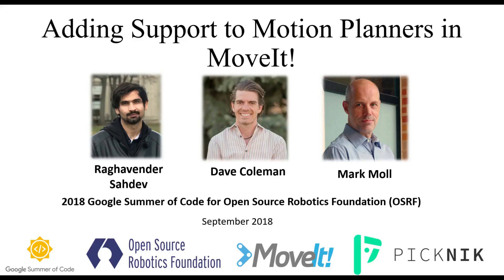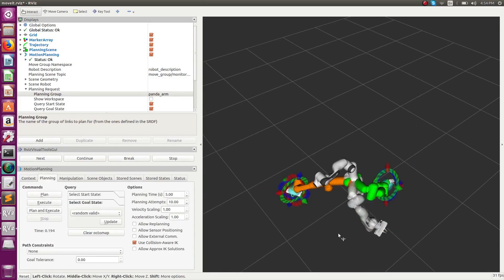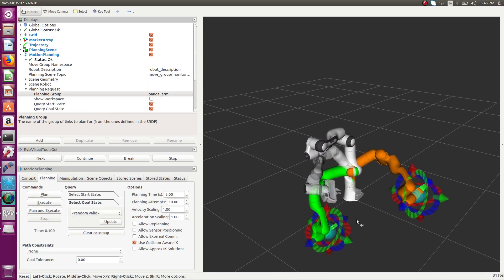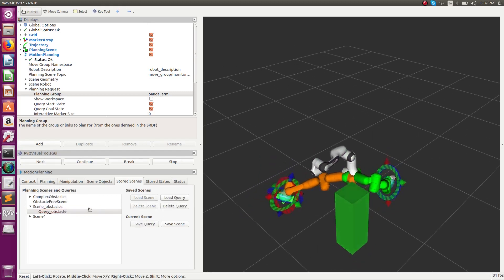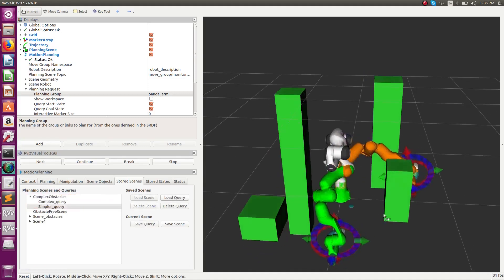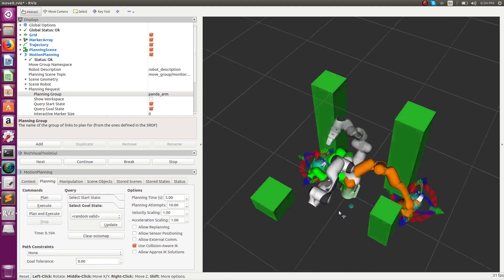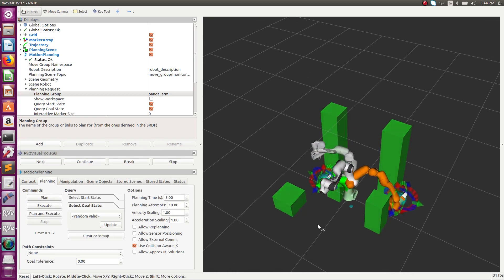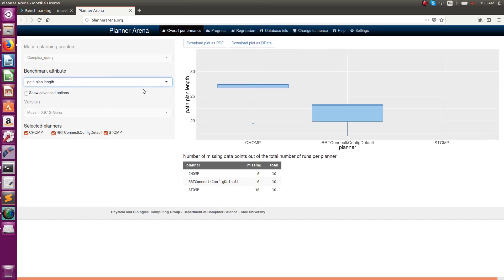Motion Planners and Planning Adapter in MoveIt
This video demonstrates different Motion Planners (CHOMP, OMPL, STOMP) being used in MoveIt and introduces the concept of Planning Adapters (CHOMPOptimizerAdapter and StompSmoothingAdapter) and demonstrates qualitatively the plans obtained from each of the motion planners. Quantitatively the concept of bench-marking different motion planners can also be used.